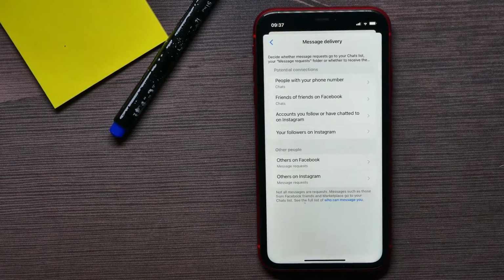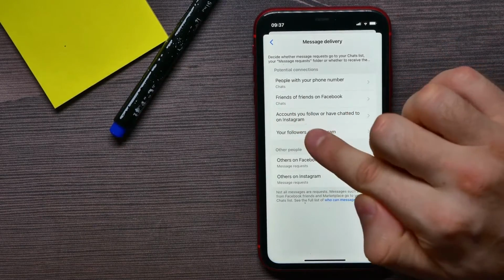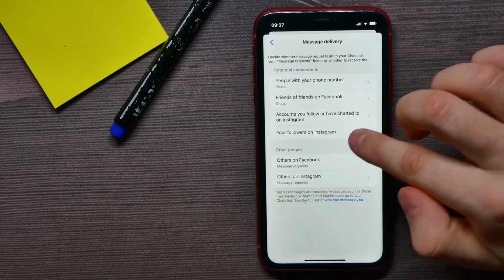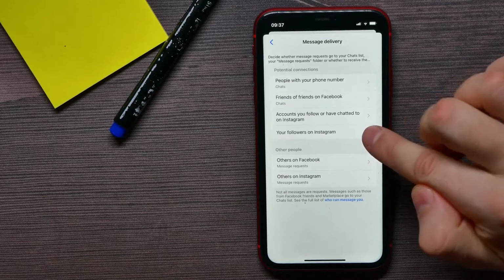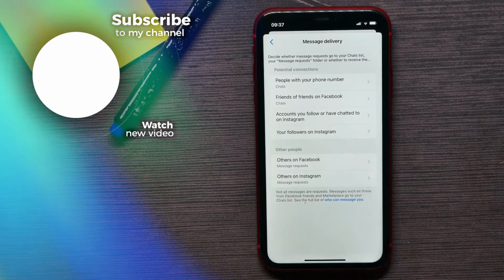How To Change Who Can Message You on Facebook Messenger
In this video i show simple way How To Change Who Can Message You on Facebook Messenger